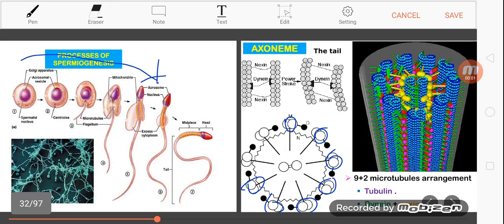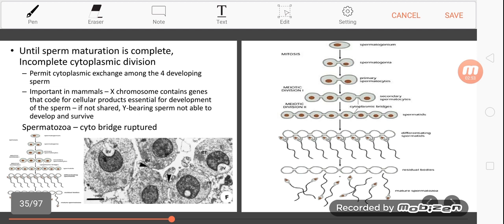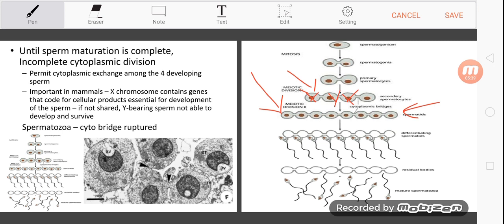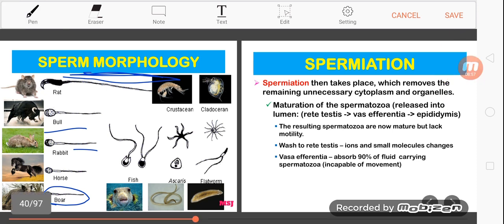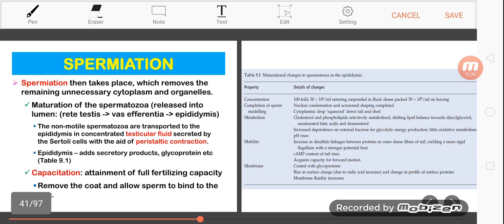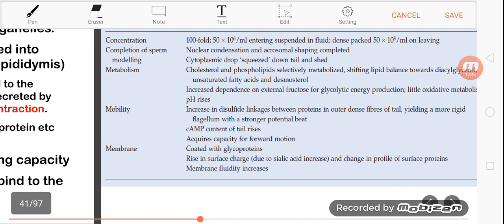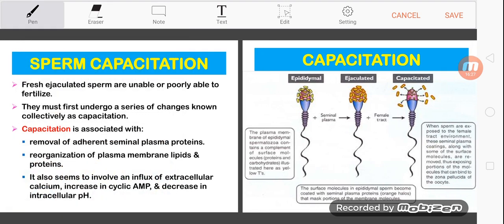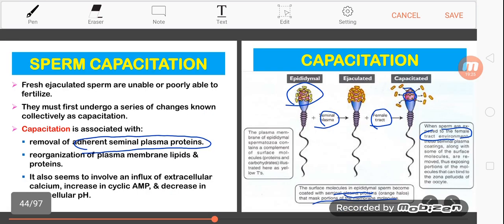Gametogenesis - spermiation & capacitation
Spermiation-capacitation